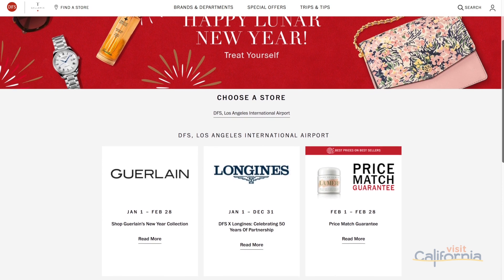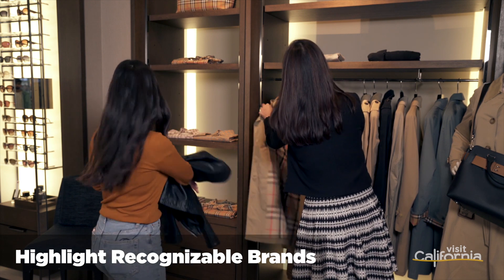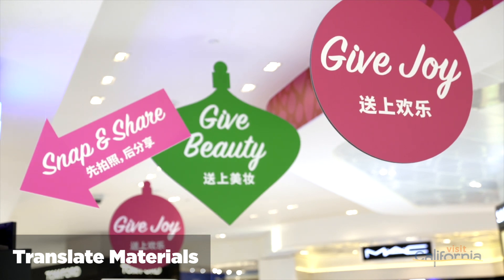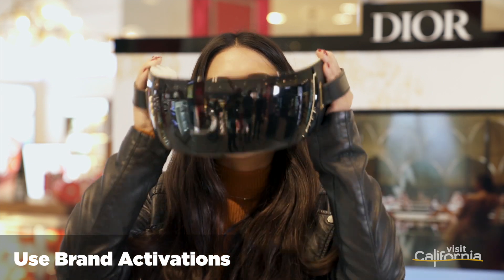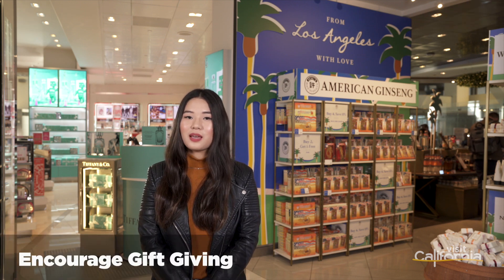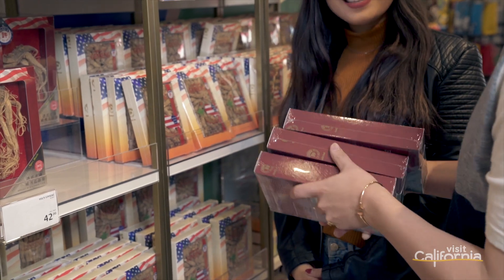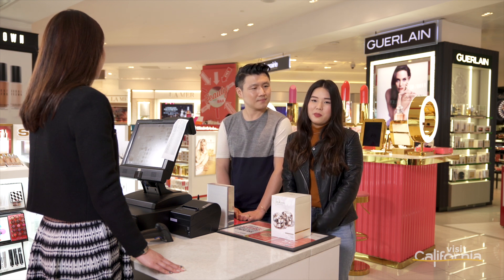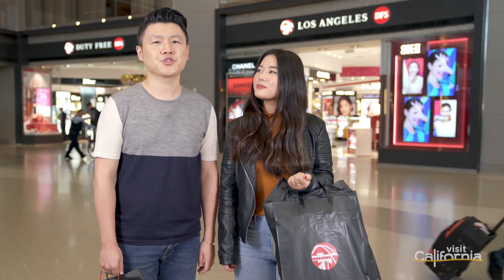Global Ready China: Retail